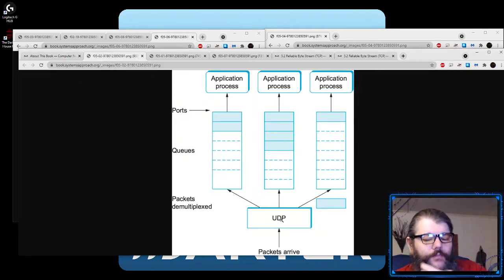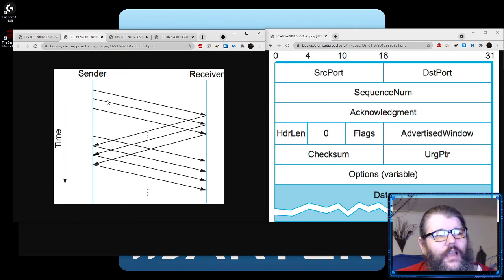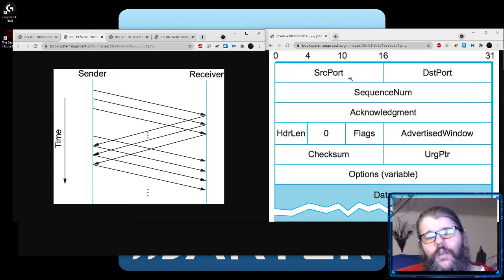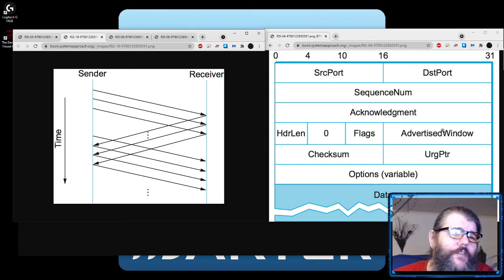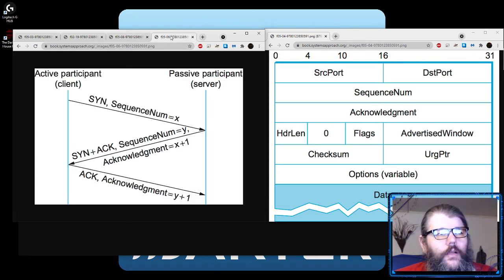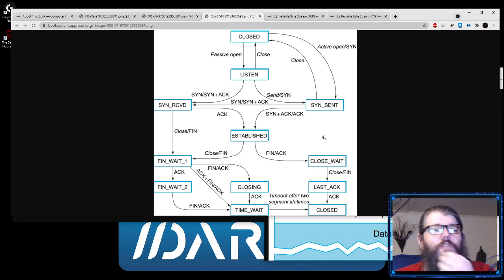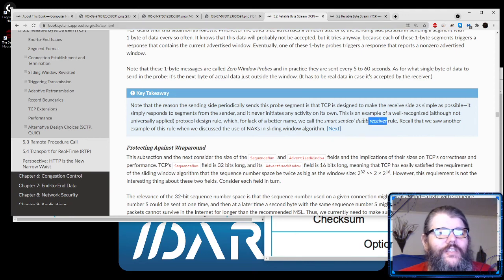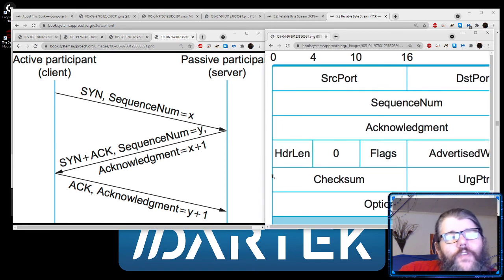UDP/TCP and the Transport Layer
The transport layer gets application to application delivery built on top of our excellent best-effort internet protocol. (Network layer was machine to machine, link layer was link to link, and physical layer was the actual medium itself (light, radio, wires)).

There are a couple of blurts or mis-statements tucked in the video:
1) UDP is definitely User Datagram Protocol
1b) DNS uses both TCP and UDP on its port 53. It uses both in different places.
2) TCP is more commonly referred to as Transmission Control Protocol but you might hear it called Transfer Control Protocol sometimes.

Either way, they send packets. UDP is connectionless. You drop 'em off in the network and hope they get where they need to go (mailbox style). TCP is connection - oriented with lots of safeties. It operates closer to how you operate on a telephone (in the older days). I call you up and ask for a specific person. Whoever answers is responsible for helping me make that connection.

You may have seen TCP and UDP mentioned in different port forwarding issues in the past. If you haven't, hopefully this gives you an idea about their difference. Both can be used for almost any application, but the extra duty of TCP helps keep the internet fair and uncongested! But more on that next week.